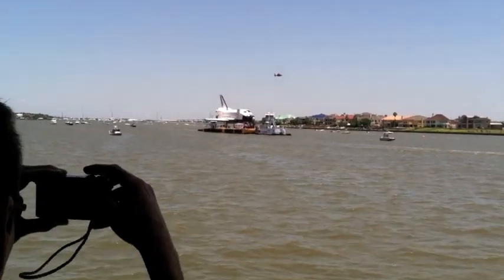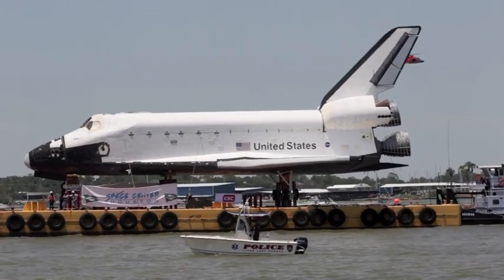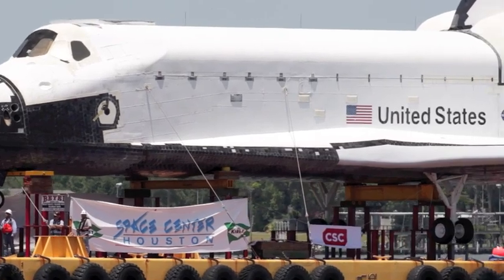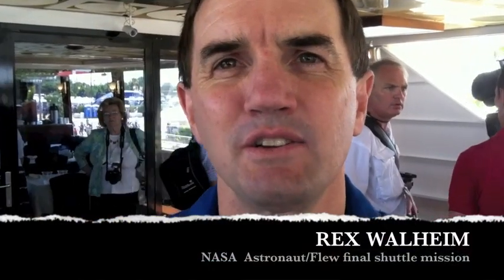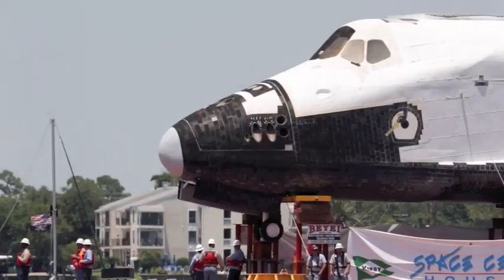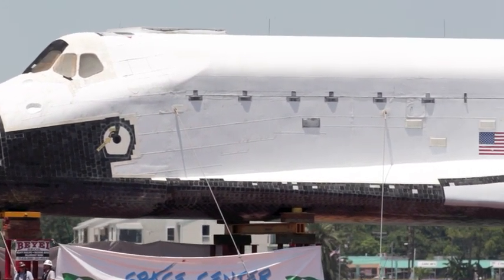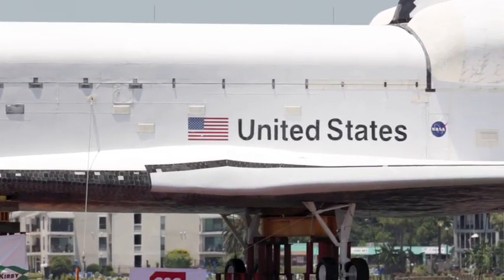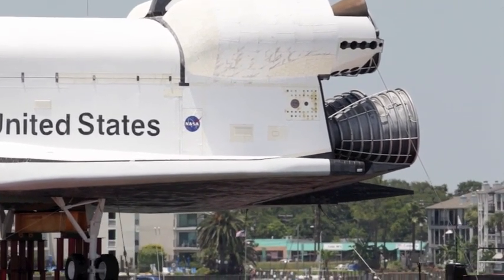Space Shuttle mock-up arrives in Houston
Thousands gathered on the shores of Galveston Bay and Clear Lake on Friday June 1, 2012 to watch as the Kirby Corporation brought in a shuttle mock-up that made a six-day journey from the Kennedy Space Center in Florida to Space Center Houston.